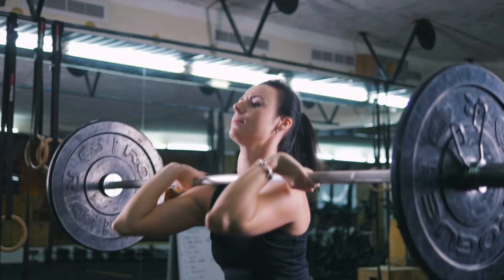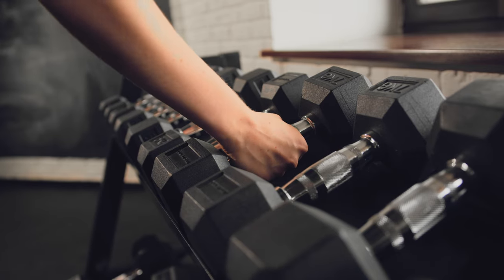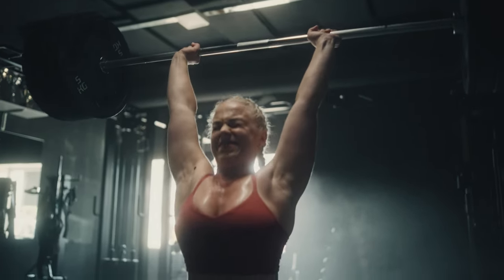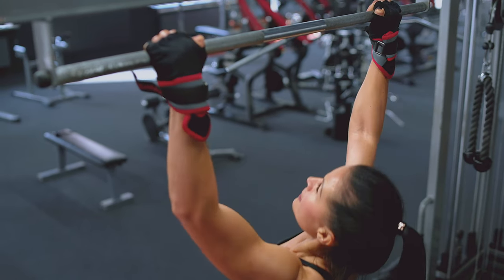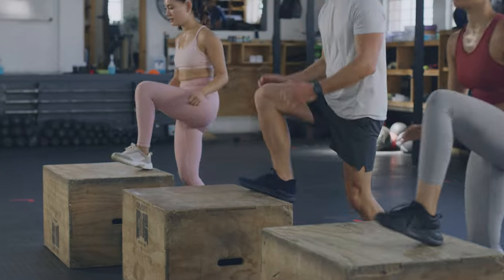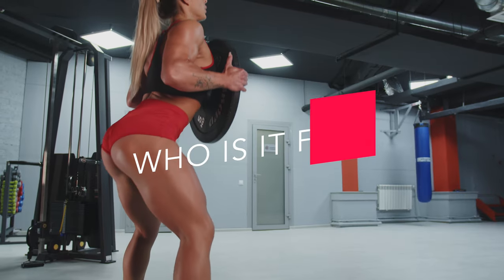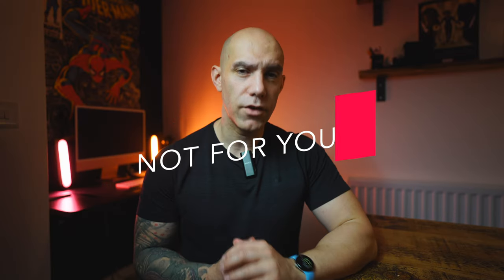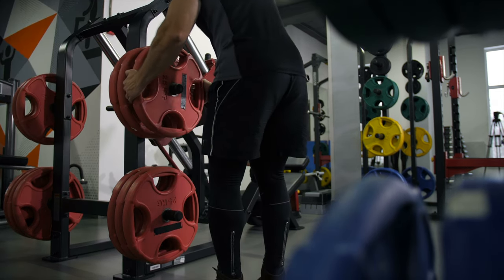Progressive Overload: The Complete Guide for 2024 | Master Your Strength Training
If your beginner looking to incorporate progressive overload into your fitness + muscle building journey. Then in this video I breakdown what progressive overload is, how it can help you and when you shouldn't consider progressive overload.

Creatine prices + offers

Here is our complete beginners guide to lose weight + build muscle.

Protein prices
Protein works

Amazon music trial
14 Day Free beachbody on demand Trial (select the 3 month option and you wont be charge until after the 14 day period if you decide to keep it)

Want me to help you lose weight and achieve your own fitness goals ?

All music used is part of the epidemic sounds program and B-roll from Envarto Elemen